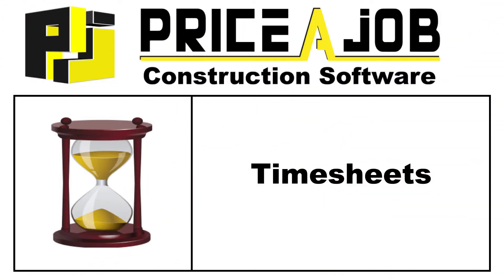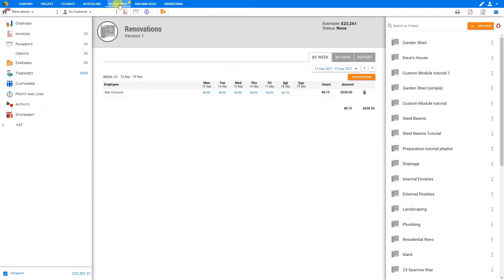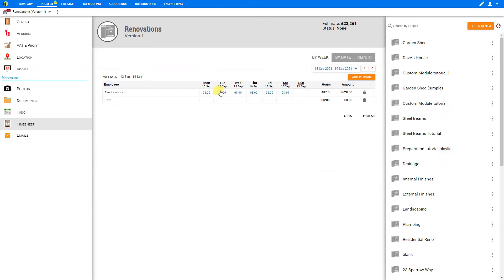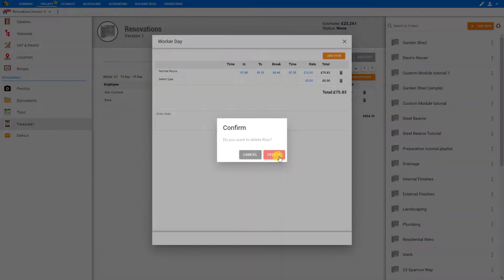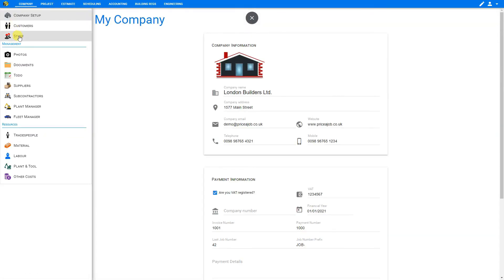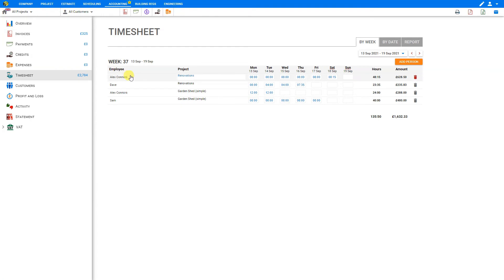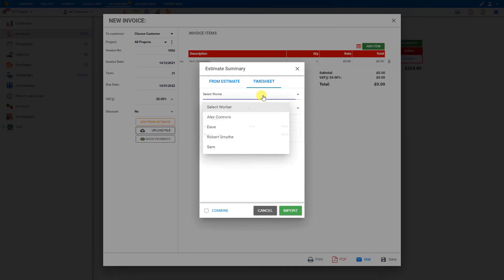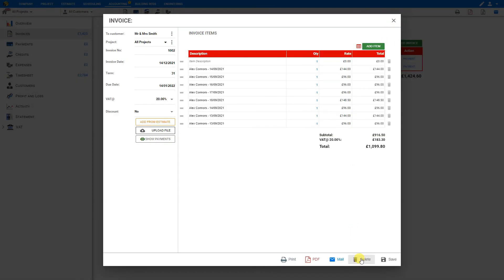Timesheets - Price A Job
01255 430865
Easily manage company & project details with Price A Job's Project Management module.

Table of Contents - Project Management - Timesheets
0:00 Project Management Tools
1:10 Accounting Package Timesheets
1:25 Access Project Timesheets (Project Manager)
1:40 Add New Staff to Timesheet
1:50 Timesheet Ranges
2:20 Input Timesheet Hours
2:30 Timesheet Calculator
3:30 Timesheets By Staff (Multiple Projects)
4:20 Fixing Blank Staff Rates
5:15 Manage Timesheets in Accounting Package
6:20 Timesheet Invoices (Create & Export)